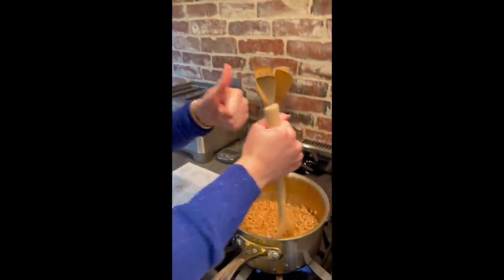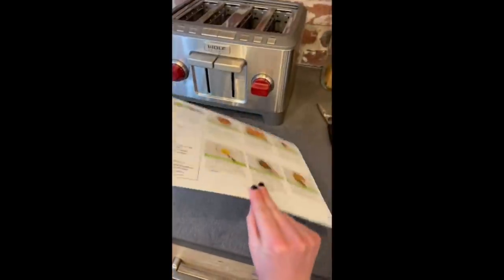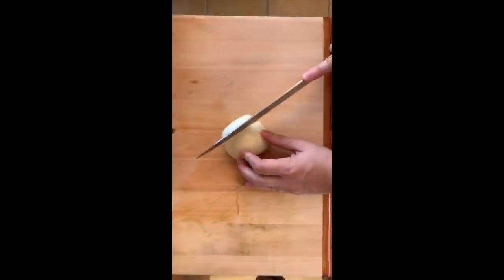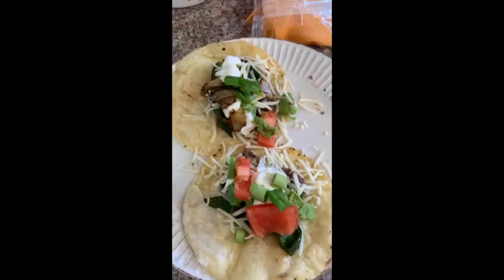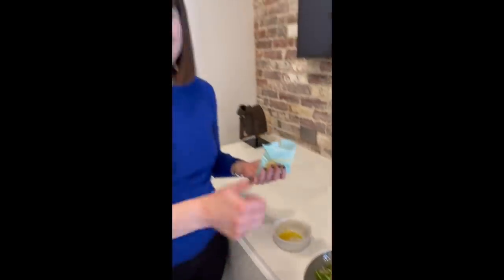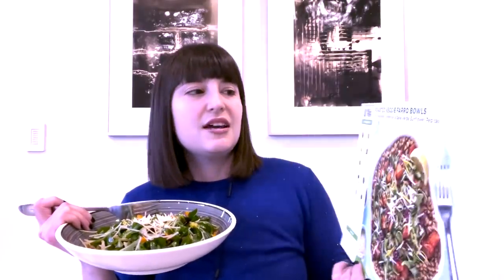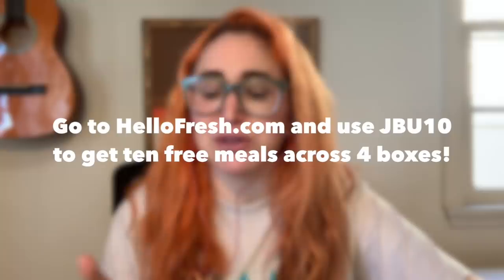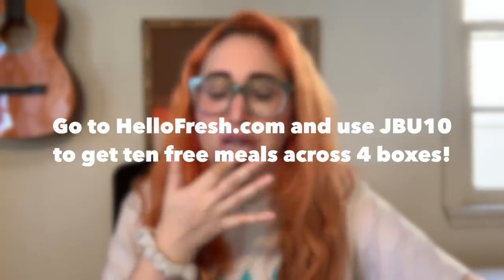HEALING FROM A BROKEN ENGAGEMENT